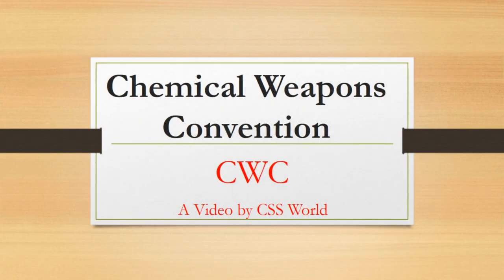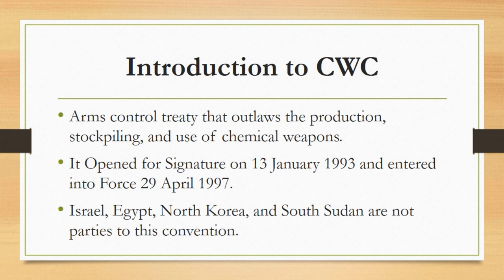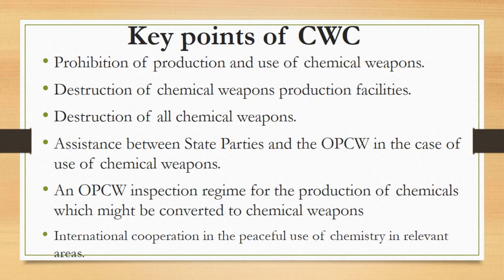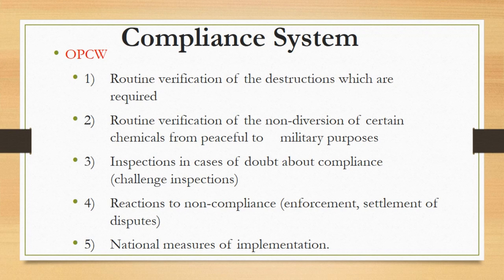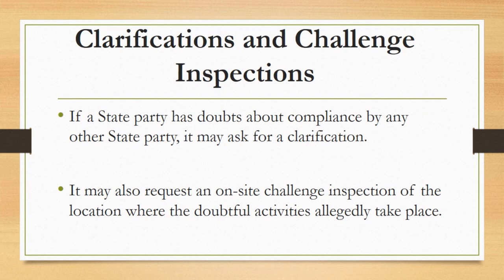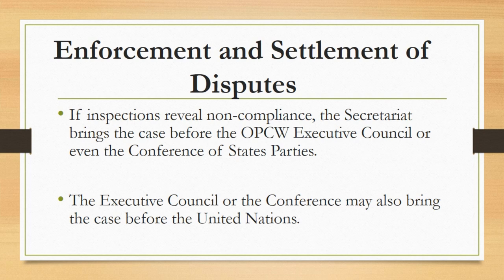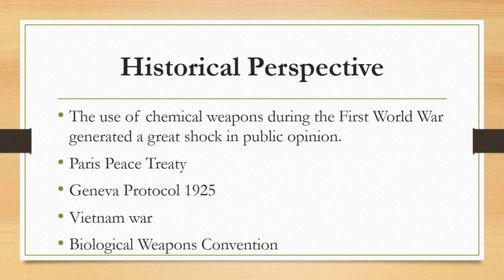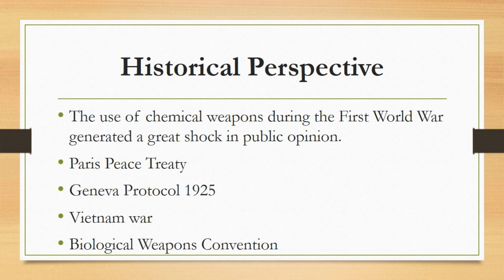Chemical Weapons Convention |CWC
Chemical Weapons Convention is an arms control treaty that outlaws the production, stockpiling, and use of chemical weapons. So this Convention aims to eliminate an entire category of weapons of mass destruction by prohibiting the development, production, acquisition, stockpiling, retention, transfer or use of chemical weapons by States Parties.